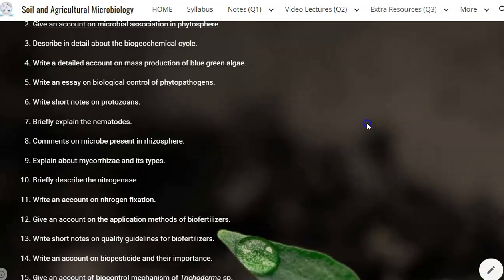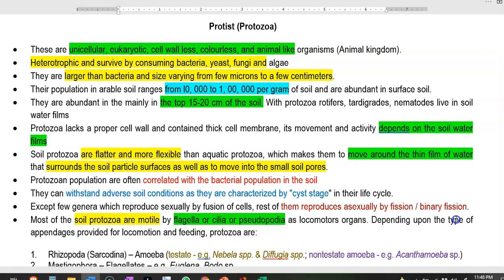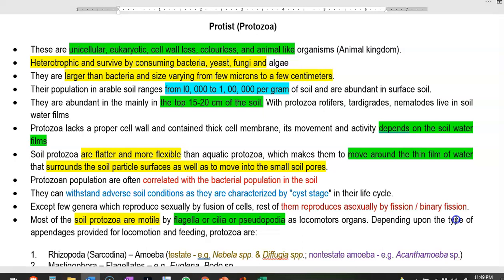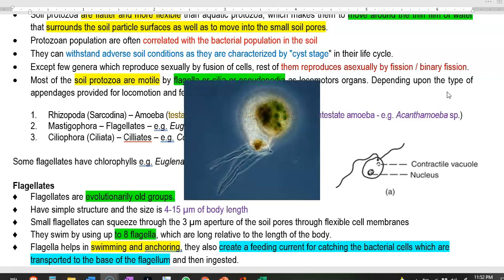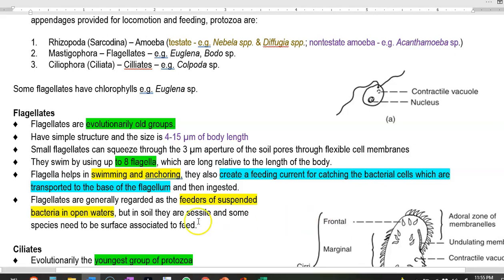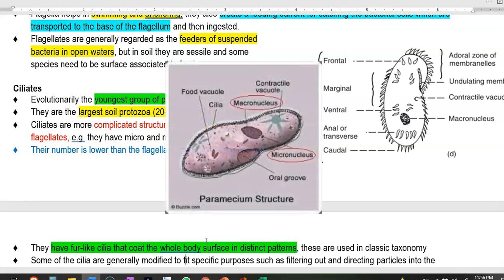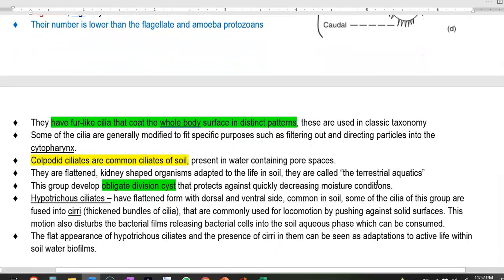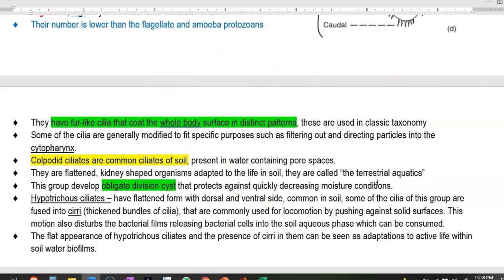Soil & Agrl Micro Q-6